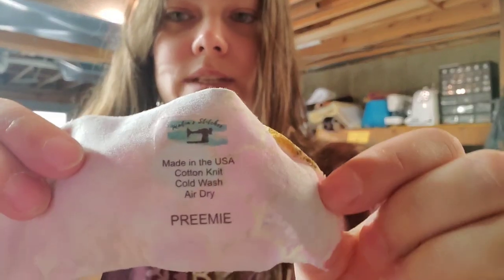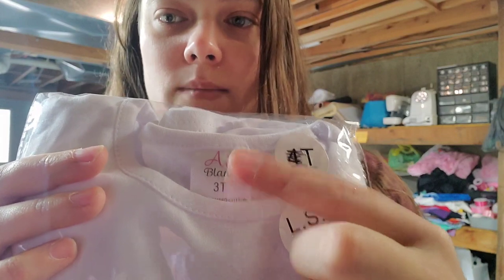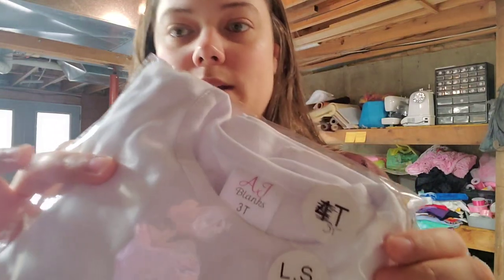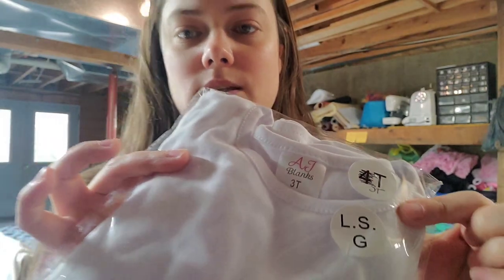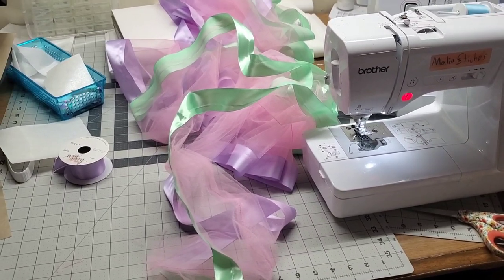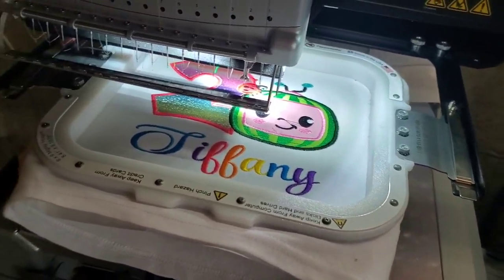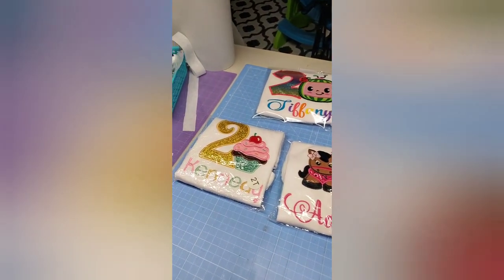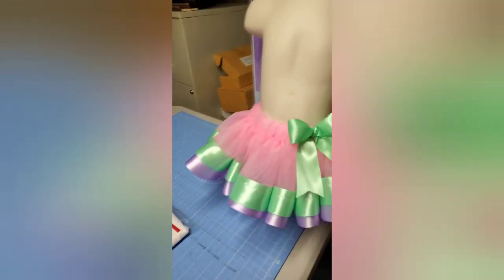Studio Vlog: Work With Me on Seven Open Etsy Orders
Etsy Shop

Machines…
Brother SE600 Combo Sewing and Embroidery Machine (This is what I started with.)
Brother PE800 Embroidery Machine (Best Starter Machine. DO NOT BUY IF PRICED OVER $800)
Brother SE1900 Embroidery Machine (Next Best Starter Machine if the PE800 is unavailable or price marked up)
Janome Memory Craft 500E (My second embroidery machine)
Brother 1034DX Serger (My serger)

Tusy Heat Press and Teflon sheets
(heat press)
(Teflon Sheets)

Mannequin set (Infant, Toddler, and Child on Stand)

Silhouette Cameo 4 (Blue Pattern Edition)

Embroidery Supplies….
New Brothread 40-piece set (Embroidery Thread Starter Kit)
Medium weight cut away embroidery stabilizer (Comes in a role 12” x50 yards)
Pre-wound bobbins for single needle machines (I use these in my Janome and Brother)
Pre-wound bobbins for multi-needle
Curved Applique Scissors
Heat-N-Bond Lite
Sulky Tender Touch
75/11 Ball Point Embroidery Needles
(flat shank)
(round shank)

Tutu Supplies…
Tulle and Ribbon
(This is my go-to if I’m not in a rush)
Tulle on Amazon
(Available on Prime, only use when in a rush, Limited colors and comes in 10yrd bolts)
1.5in Satin Ribbon on Amazon
(available on Prime)
3/4in Non-Roll Elastic

Packaging Supplies…
Shipping labels for inkjet printer
Shipping labels for thermal printer
Rollo Thermal Printer
Clear Resealable Ploy Bags 9x12
10x13 Poly Mailers
(I use these for boys)
(I use the dark blue for girls)
14.5x19 Poly Mailer
(use for large tutus)
Shipping scale

Photo box
Current backdrop
Water sul Stab.
Grosgrain dot ribbon
Hairbow maker clips
Mini high temp hot glue gun

and now on TikTok @MaliasStitches